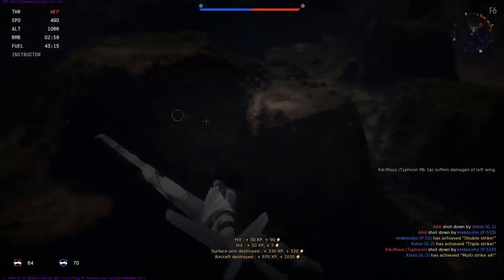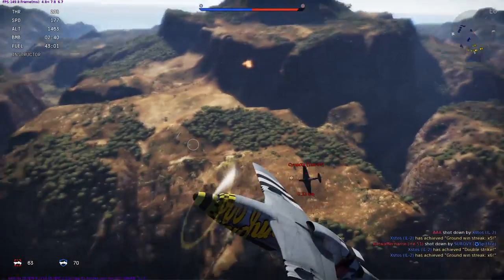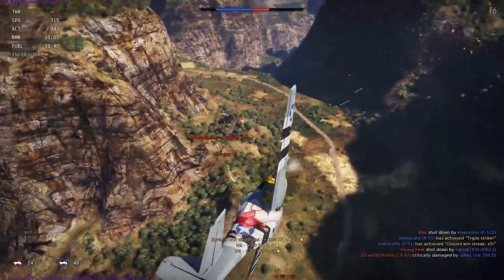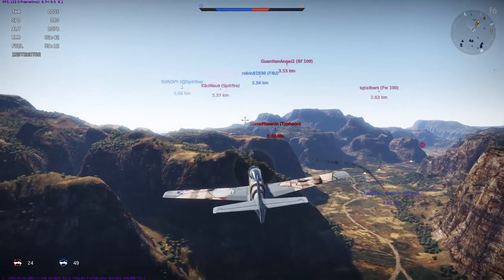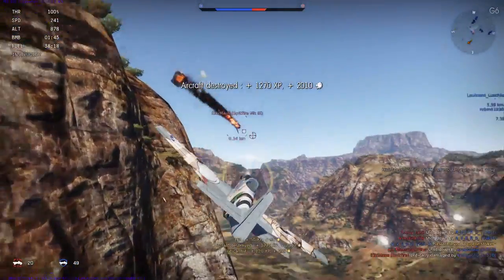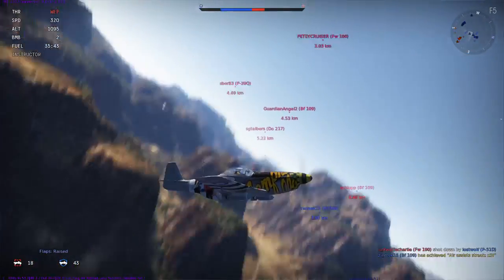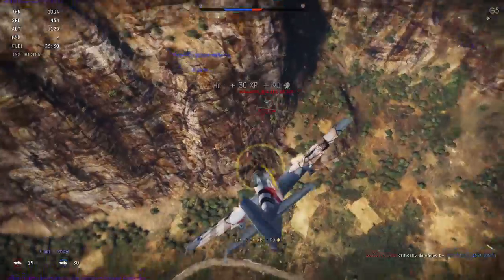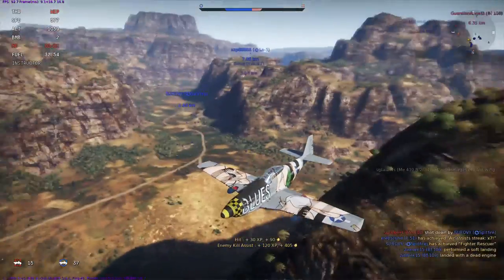War Thunder #48 - My P-51 Mustang *heart*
War Thunder

It's the P-51 Mustang. I'll be showing you the general capabilities of this tier 13 plane along with signposting you some great video series to watch about the plane: